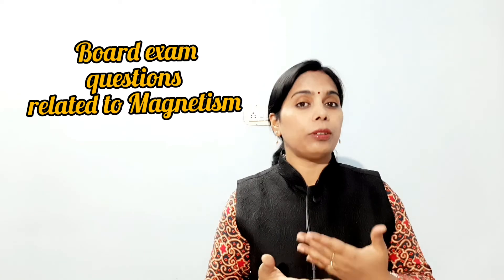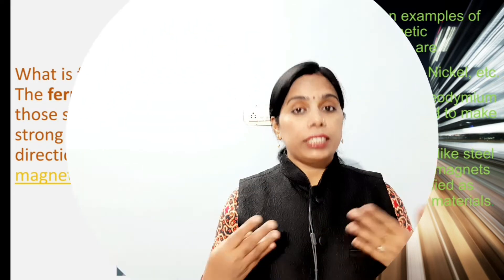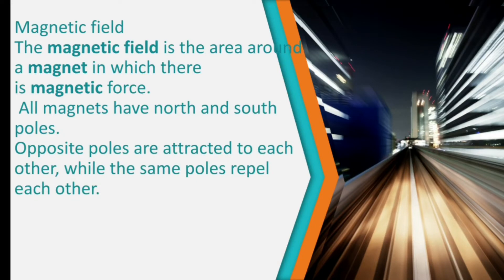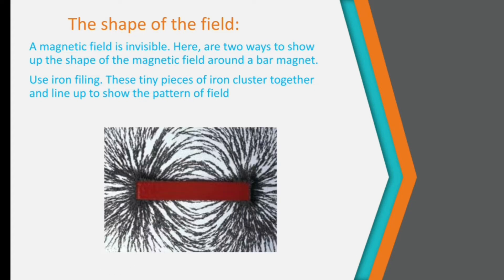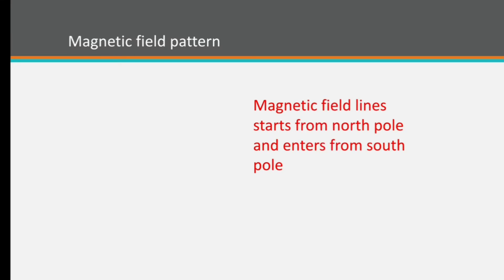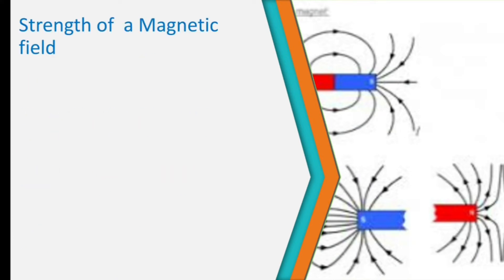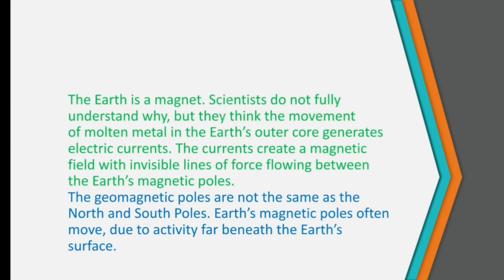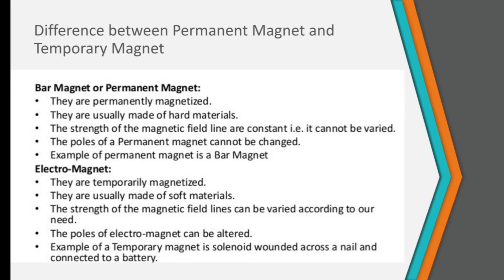Magnetism| class 6|why magnetic lines do not intersect? |CBSE | ICSE |IGCSE| EDEXEL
THIS VIDEO IS ABOUT MAGNETISM. All magnets are made of a group of metals called the ferromagnetic metals. These are metals such as nickel and iron. ... However, a strong magnetic field can arrange the domains of any ferromagnetic metal so that they align to make a larger and stronger magnetic field. This is how most magnets are made.Permanent Magnets. There are typically four categories of permanent magnets: neodymium iron boron (NdFeB), samarium cobalt (SmCo), alnico, and ceramic or ferrite magnets.All magnets have north and south poles. Opposite poles are attracted to each other, while the same poles repel each other. When you rub a piece of iron along a magnet, the north-seeking poles of the atoms in the iron line up in the same direction. The force generated by the aligned atoms creates a magnetic field.You can think of a magnet as a bundle of tiny magnets, called magnetic domains, that are jammed together. Each one reinforces the magnetic fields of the others. Each one has a tiny north and south pole. If you cut one in half, the newly cut faces will become the new north or south poles of the smaller pieces.Magnets force the calcium ions to travel quicker through your body, thereby catalysing the healing cycles for bones and nervous tissues. Additionally, magnetic therapy promotes endorphin production, which leads to a reduction in pain and an increase in a general feeling of wellness.
This video is about magnetic field and electromagnet.
This video is suitable for CBSE,ICSE,IGCSE AND EDEXEL.

non magnetic materials
non magnetic materials at home
magnetic and non magnetic materials grade 3
magnetic and non magnetic materials ks2
magnetic and non magnetic materials year 3
magnet and non magnetic material
magnetic material and non magnetic material
how does magnet work in speakers,
how does cash magnet work,
how does permanent magnet motor work,
how does a magnet work in hindi,
how does mosquito magnet work,
how does a magnet generator work,
how does permanent magnet work,
how does a magnetic switch work,
how does magnet works
why magnetic field lines do not intersect each other in hindi,
why don't two magnetic field lines intersect each other,
why do magnetic field lines do not intersect each other,
explain why two magnetic field lines do not intersect each other,
why magnetic field lines do not intersect

Magnetic effect of electric current class 12
Magnetism and matter class 12
Magnetic effect of electric current class 10
magnetism and matter
Magnetic jackson wang
Magnetism Physics Wallah
Magnetic balls
magnetic effect of electric current
Magnetism
Magnetic field due to electric current class 12
Magnetic effect of electric current class 10 Physics wallah
magnetic field
Magnetic effect if electric current class 10 Vedantu
electromagnet
electromagnetism
how magnets work